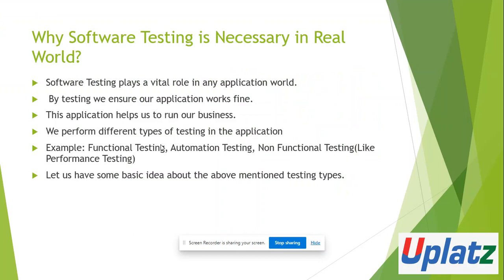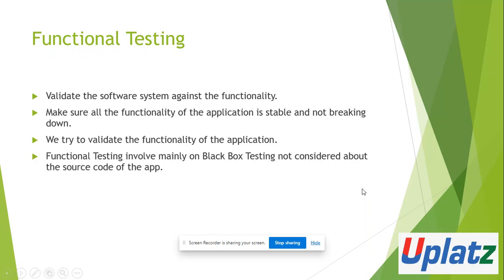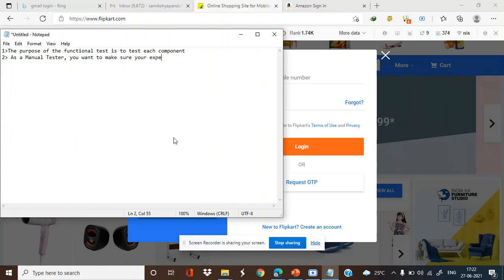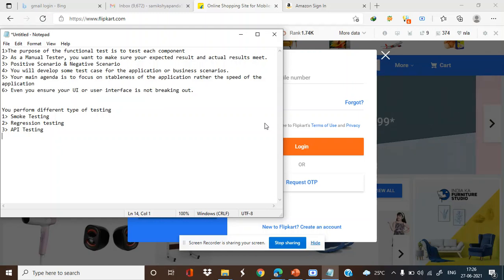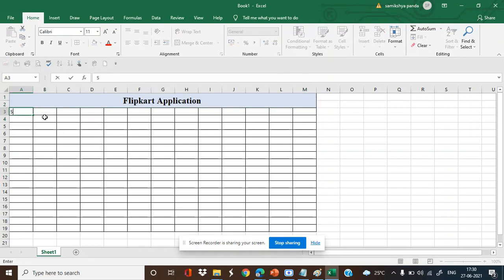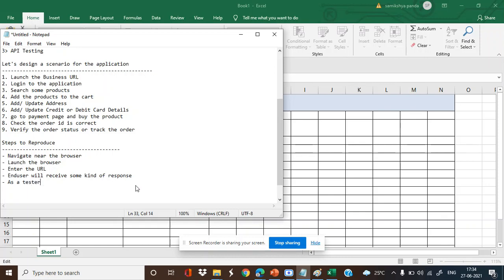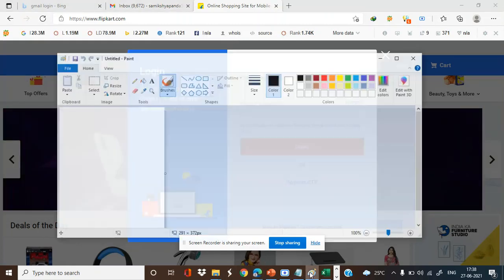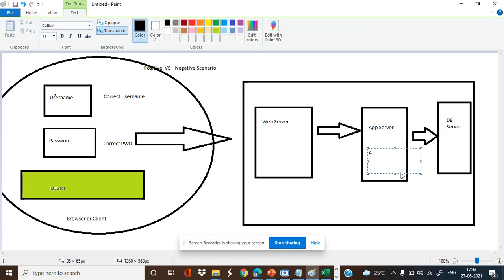Lesson 1 - Performance Testing | Become a Quality Engineer and Software Testing Specialist | Uplatz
| In this video by Uplatz, you will learn about Performance Testing. Acquire knowledge and skills to become a Software Test Engineer / Quality Engineer. This is Lesson-1 of the 36 lesson series on Performance Testing by Uplatz.

Lesson 1 - Performance Testing | Become a Quality Engineer and Software Testing Specialist
In Lesson 2 - Performance Testing | Become a Quality Engineer and Software Testing Specialist, the video focuses on the essentials of functional testing. It explains that functional testers ensure the stability and accuracy of application components without interacting with the code, using Black Box testing to verify that expected results align with actual outcomes. Through practical examples, such as testing the Flipkart website, the lesson highlights the importance of validating core functionalities and UI stability while maintaining a positive user experience.

The video further delves into the Lesson 2 - Performance Testing | Become a Quality Engineer and Software Testing Specialist approach by emphasizing the creation and execution of test cases to verify functionalities and reporting defects if discrepancies are found. By following these procedures, testers ensure that the application performs as expected, providing a seamless user experience across various scenarios.